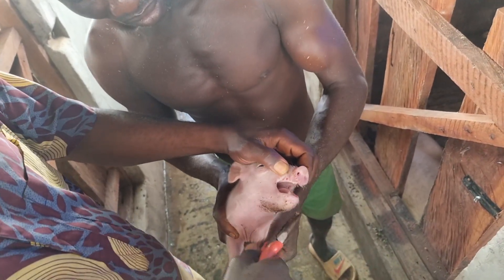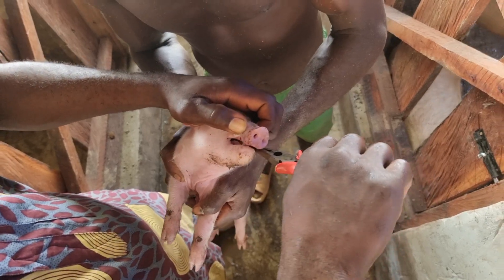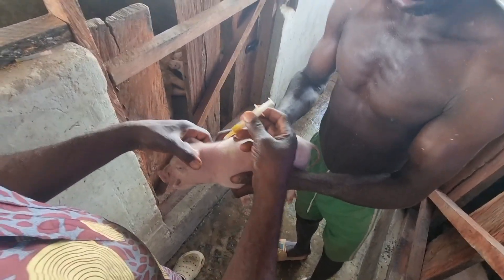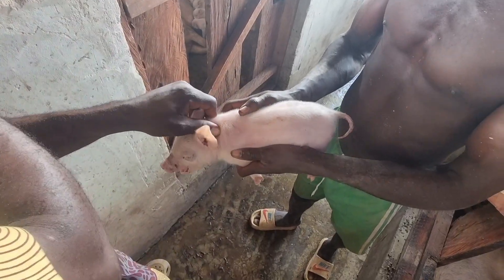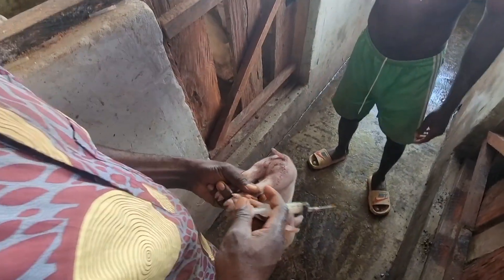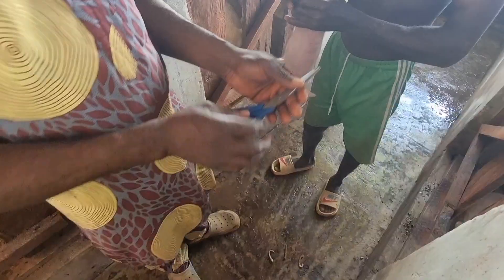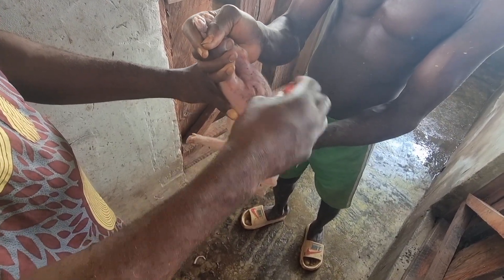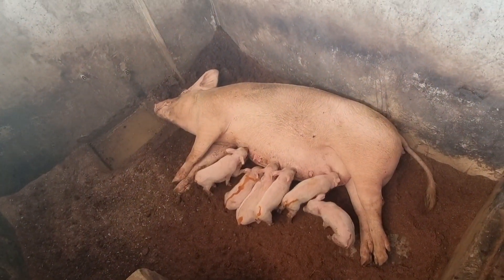Piglets Tail Docking and Teeth debeaking process to avoid injury! controversial procedures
Piglets Tail Docking and Teeth debeaking process to avoid injury!

Tail docking and teeth debeaking are two common procedures that are often performed on piglets in the swine industry. However, it is important to note that these practices are controversial and are increasingly being questioned due to animal welfare concerns.

Tail docking involves the removal of a portion of the piglet's tail, typically within the first few days of life. This is done to prevent tail biting, a behaviour that can occur in intensive farming systems where pigs are housed in close quarters. Tail biting can lead to injuries and infections, so tail docking is believed to prevent these issues. The procedure is typically done without anaesthesia or pain relief, which raises ethical concerns.

Teeth debeaking, also known as tooth clipping or grinding, involves the removal or reduction of the sharp points on the piglet's needle teeth. These teeth are present at birth and can cause harm to the sow's udder and other piglets during nursing. The process typically involves using a hot iron to burn or grind the teeth down or using mechanical clippers to remove them. Again, this procedure is often done without anaesthesia or pain relief, which raises welfare concerns.

Both tail docking and teeth debeaking are performed to address management and health issues in intensive swine farming systems. However, there is growing awareness about the negative welfare impacts of these practices. They can cause pain, distress, and potential complications for the piglets. Many animal welfare organizations and some countries have called for the banning of these procedures or for alternative methods to be explored that prioritize the welfare of the animals.

Efforts are being made to develop alternative strategies to manage tail biting and teeth issues. These include environmental enrichment to reduce stress and aggression among pigs, improving husbandry practices, genetic selection for better behavioural traits, and using pain relief protocols during surgical procedures. Some farms have successfully eliminated the need for tail docking and teeth debeaking through enhanced management and environmental enrichment programs.

It is important for the swine industry to continually assess and improve animal welfare practices to ensure the well-being of piglets. Striking the right balance between the needs of the animals, industry efficiency, and consumer expectations is a challenge, but efforts to find viable alternatives to tail docking and teeth debeaking should be pursued and supported.